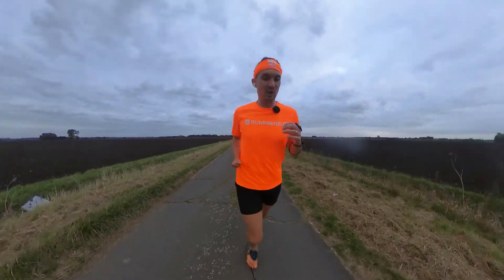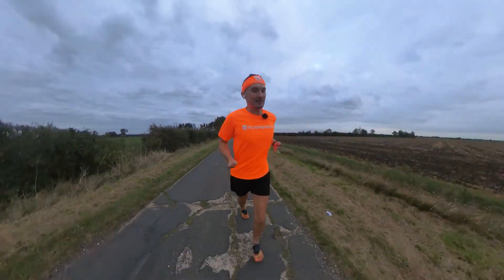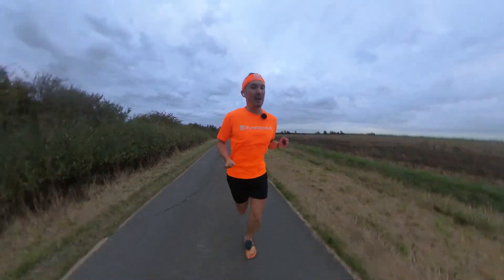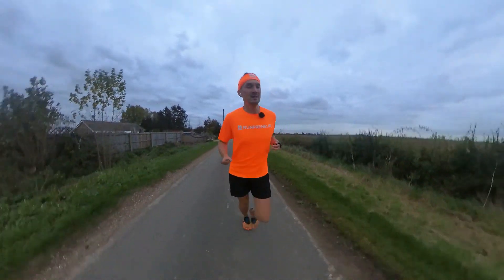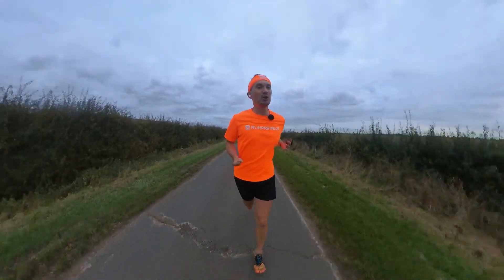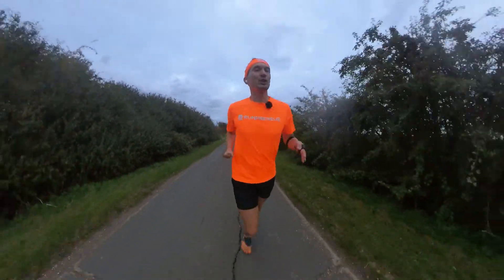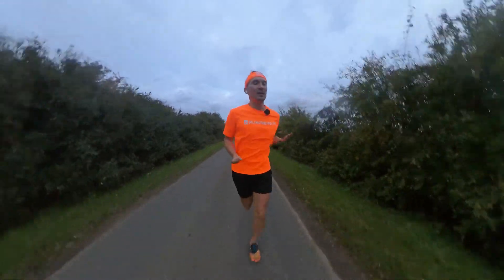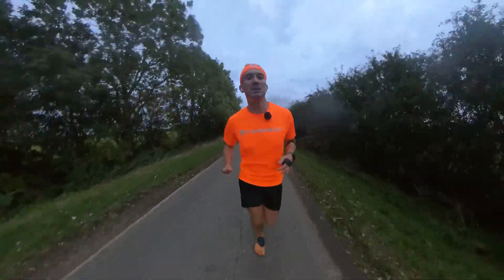Running and Eating | Running Everyday Challenge 510/4292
Welcome to Vlog Episode #510!

 Kevin, the man behind Runpreneur, is on a mission to raise £1M for children’s charities by running everyday, whilst vlogging the distance of one lap around the world. He shares running benefits to wellbeing and mental health as he, himself takes us through his personal wellbeing journey starting from lockdown 2020. Running everyday for a year now, he hopes to spread positivity by running as a mental release mechanism.

Stay Positive. Stay Happy.